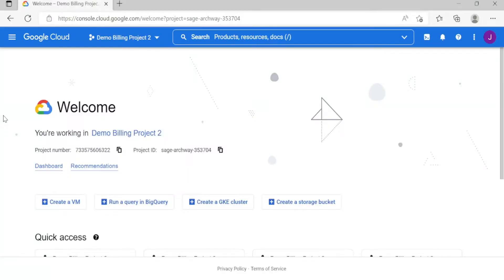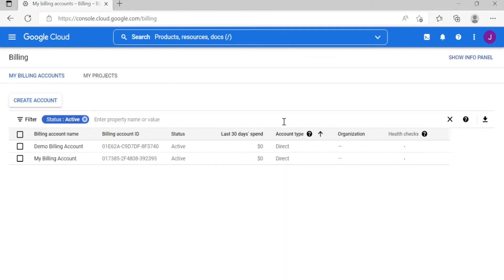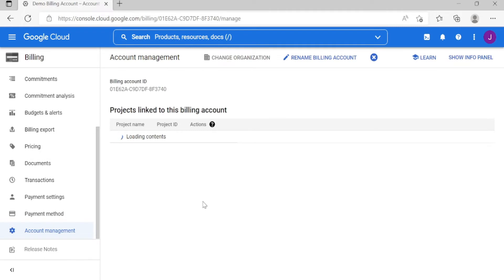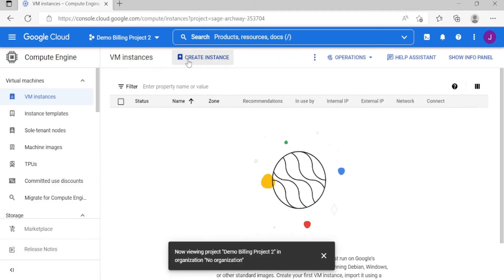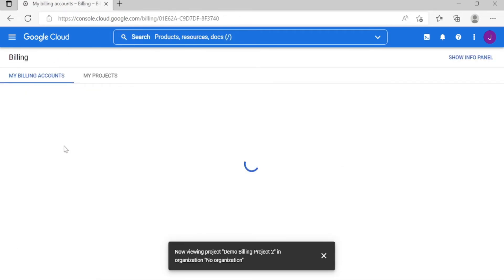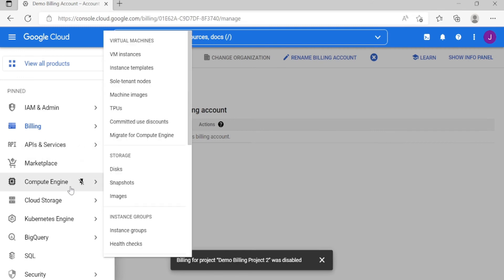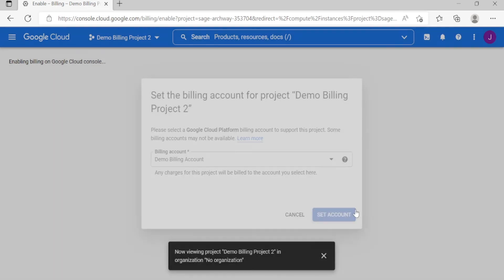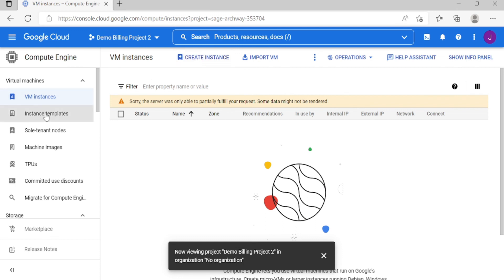Creating Billing Accounts and Link Project - Google Cloud Platform